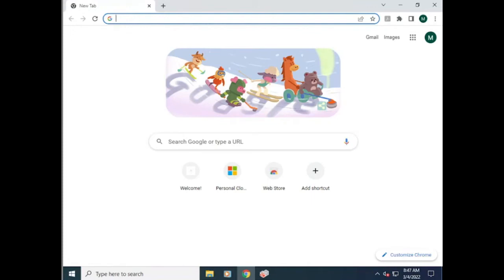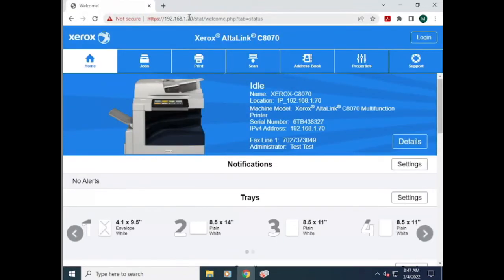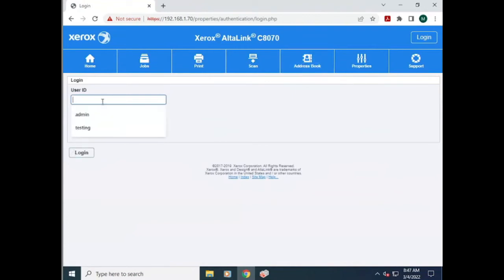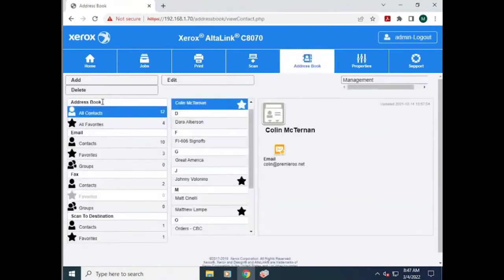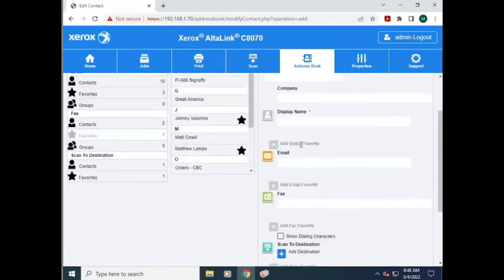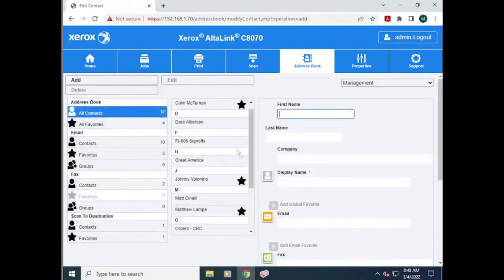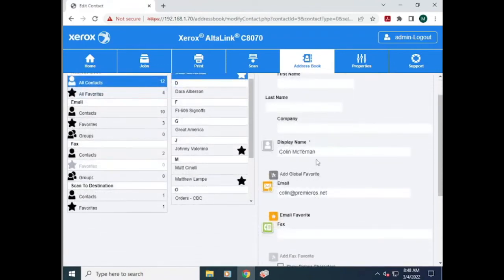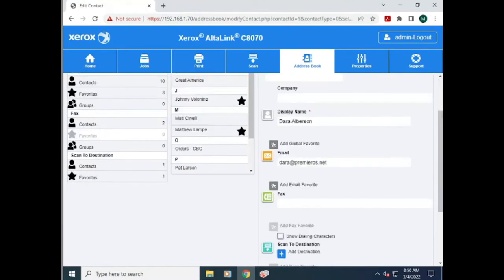How to add or edit Individual Users to the Address Book Xerox Altalink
Premier Office Systems serves Las Vegas with superior service on Xerox copiers, color copiers, multifunction printers, laser printers, and document scanning solutions.